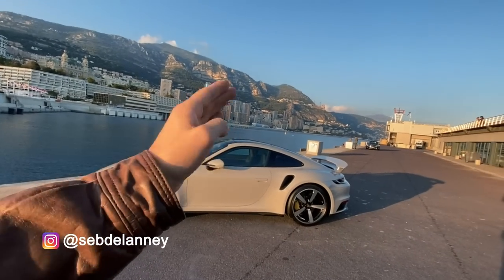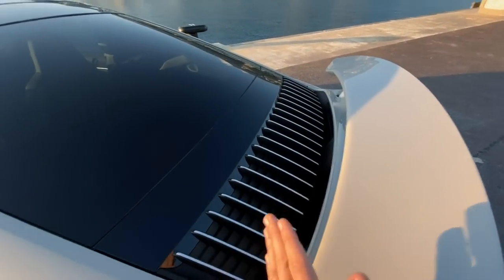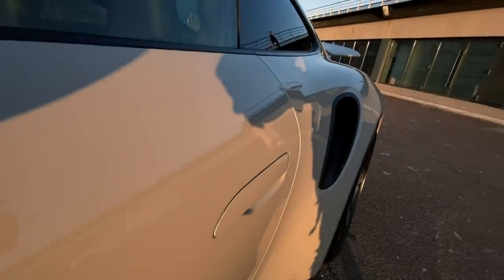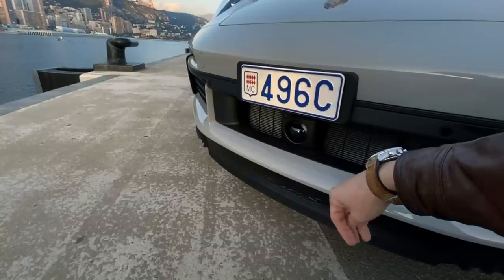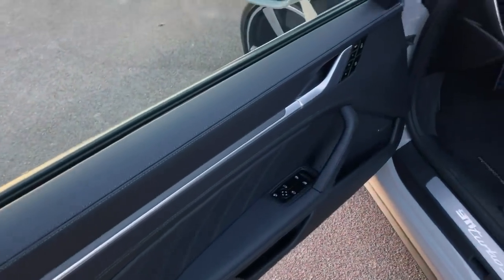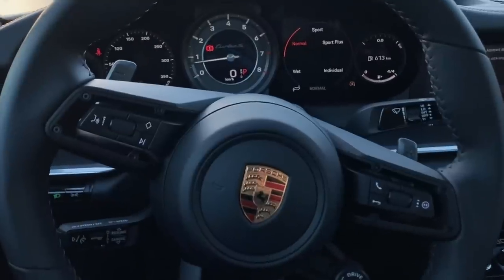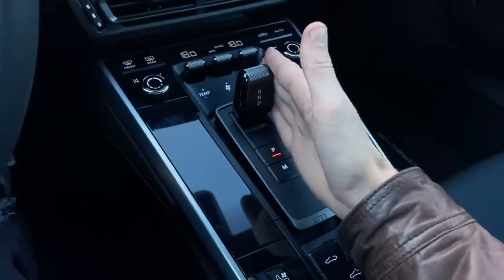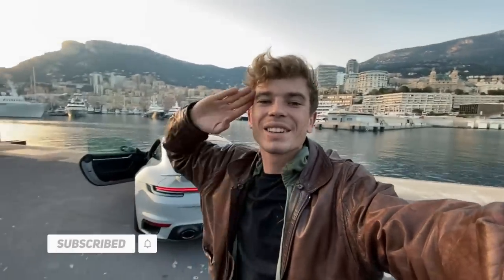Full Walkaround Porsche 992 TURBO S (Interior & Exterior)